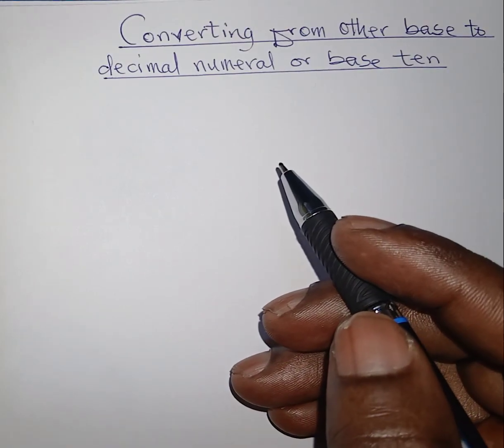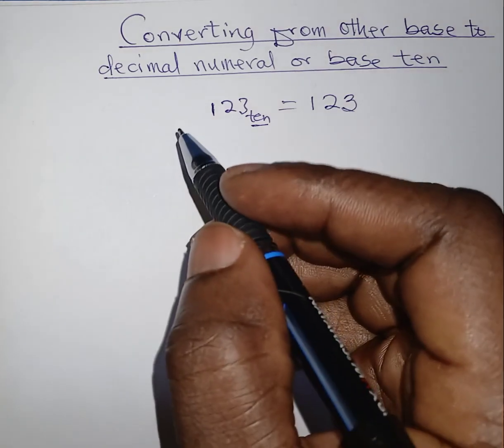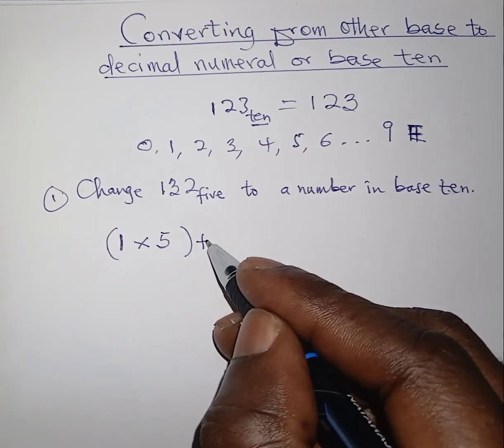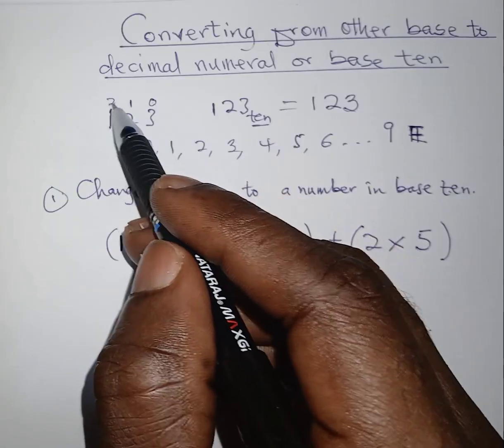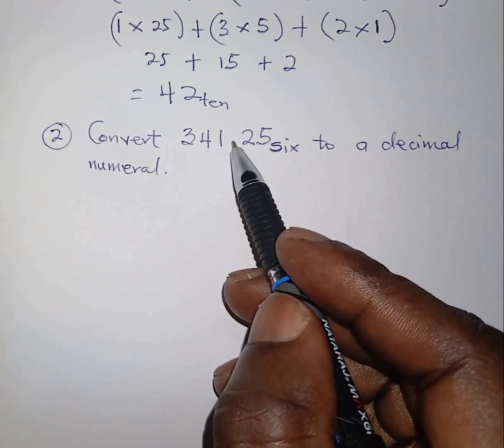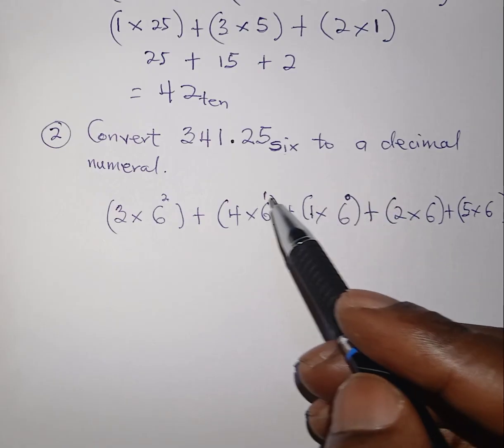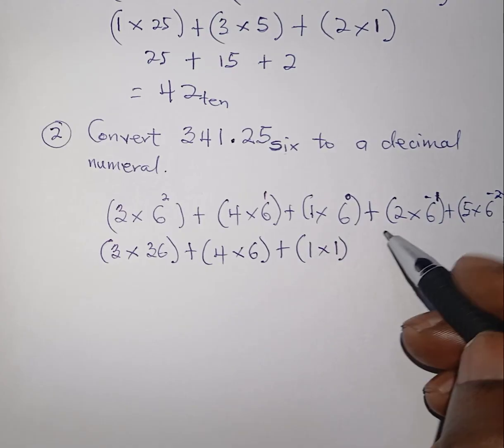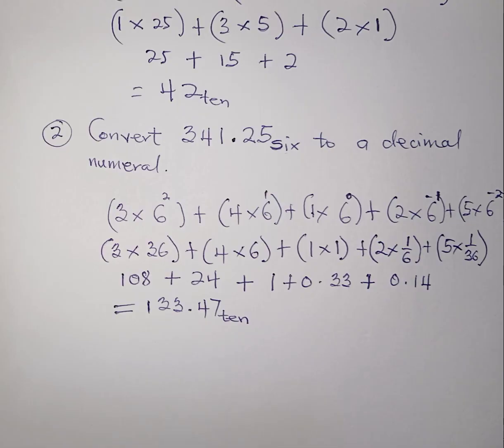Converting from other bases to Decimal Numeral(base ten)